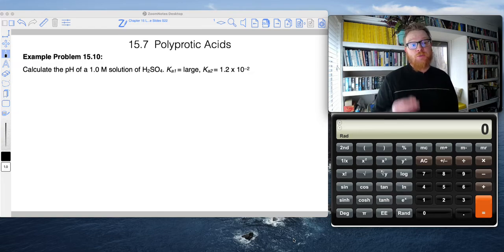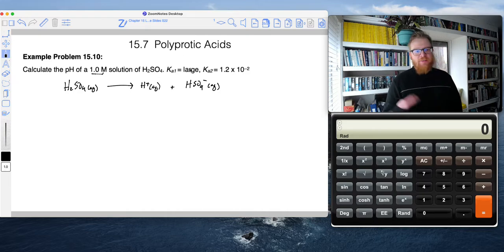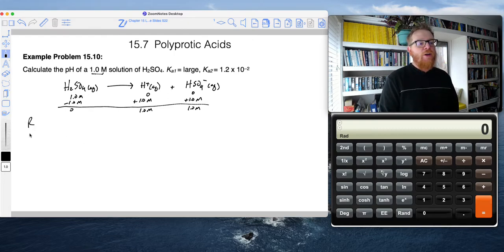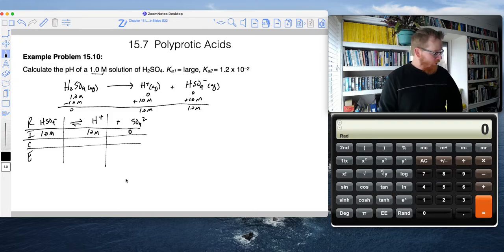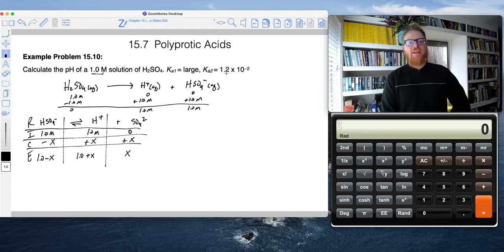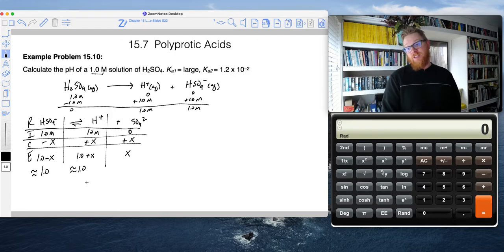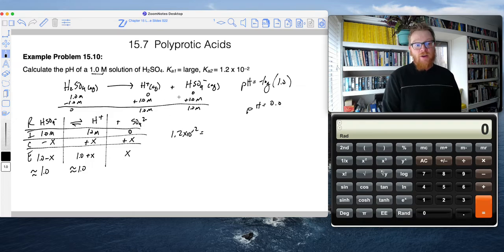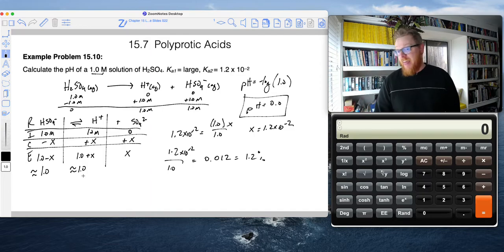CHEM 110 S22 Lecture 15.12b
Be familiar with polyprotic acids and how to do pH calculations involving diprotic acids